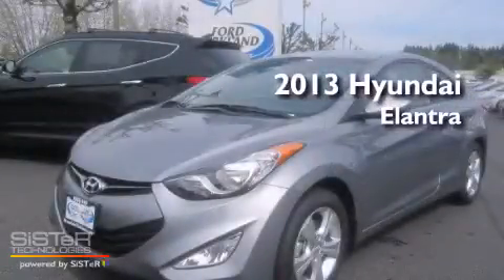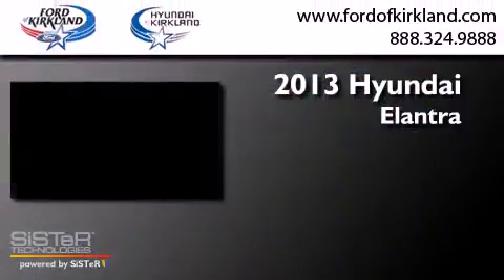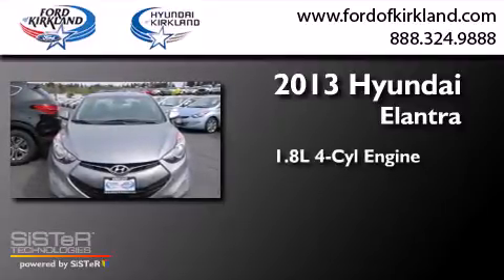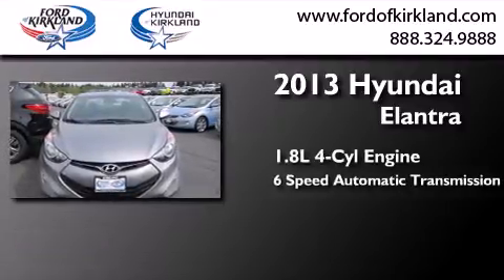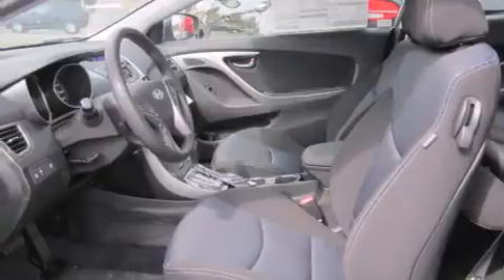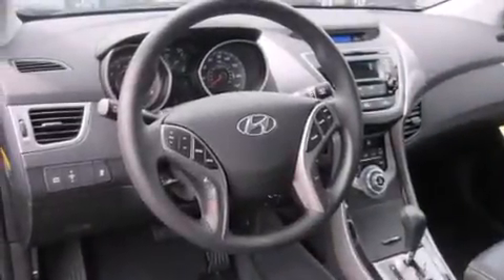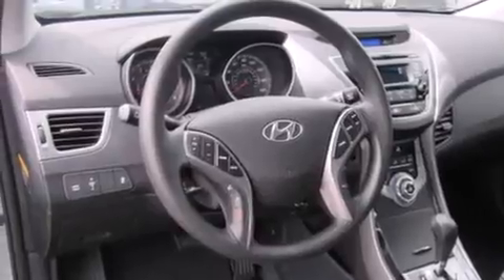2013 Hyundai Elantra Kirkland WA 98034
We have been honored to serve the Kirkland WA area , we promise that your experience at our dealership will exceed your expectations ! Year : 2013 Make : Hyundai Model : Elantra Engine : 1.8L I4 DOHC 16V Trans . : 6 Spd Automatic Exterior : Titanium Gray Metallic Miles : 25 Interior : Black Stock : 019903 Ford and Hyundai of Kirkland 124th Ave NE Kirkland , WA 98034